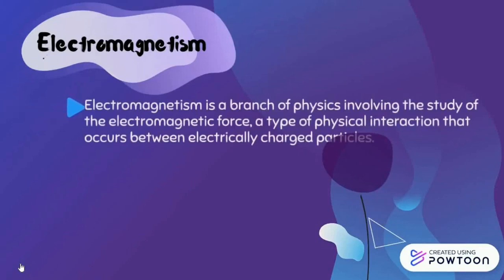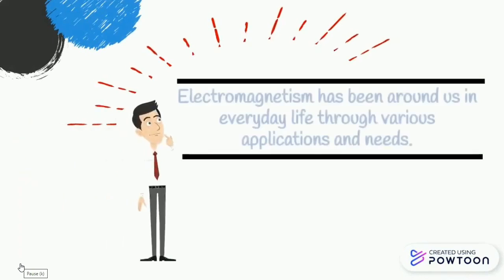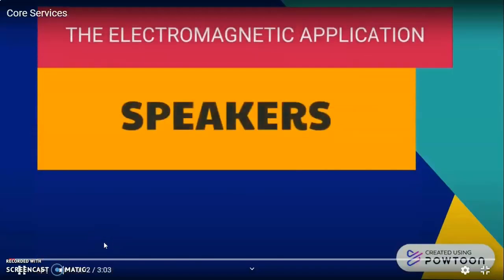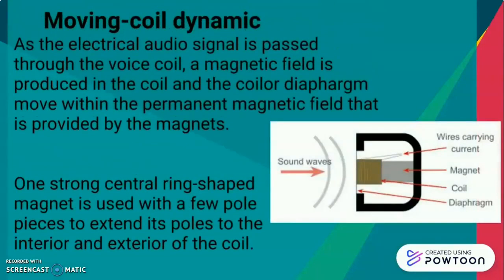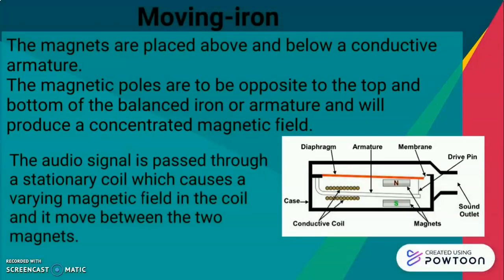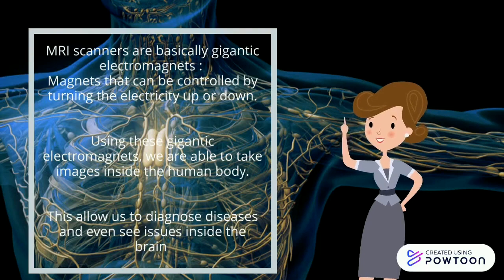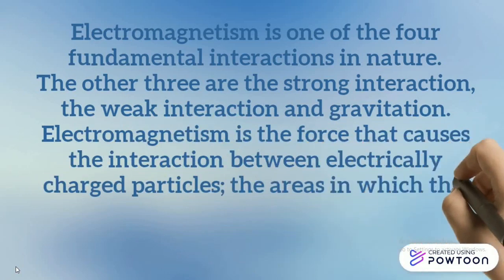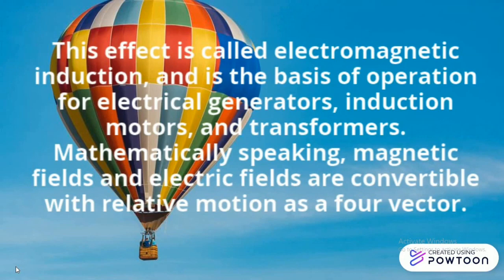MINI PROJECT VIDEO ELECTROMAGNETISM